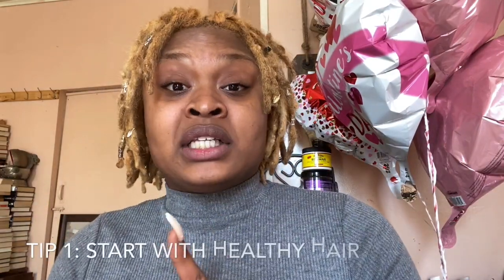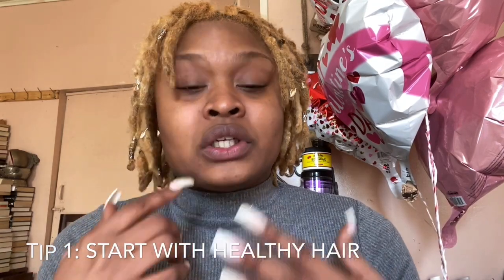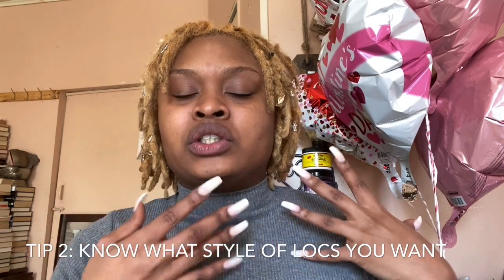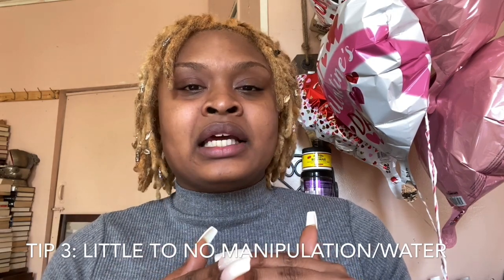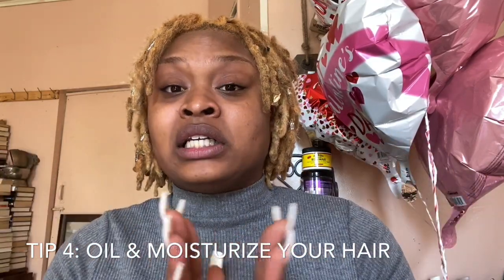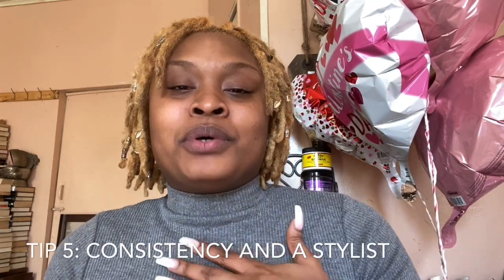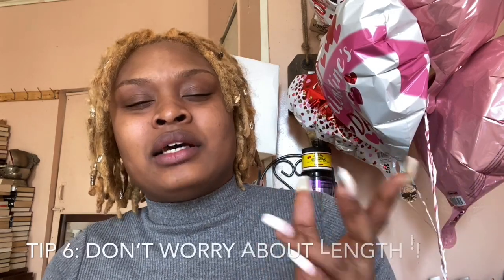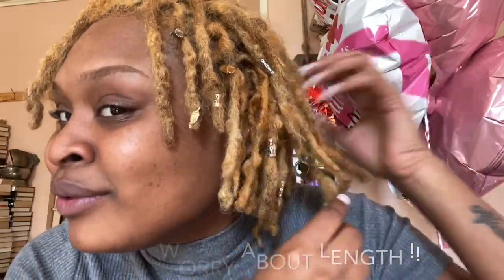Tips For Growing Healthy Locs ! | Starter Loc Friendly !!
Hey y’all !! Check out some more of my most viewed vids   💡💡💡💡🚨🚨🚨🚨🚨🚨!!

MY 1 YEAR LOC JOURNEY !!

HOW TO BLEACH LOCS

HOW TO MAINTAIN STARTER LOCS

HOW TO DEEP CONDITION STARTER LOCS